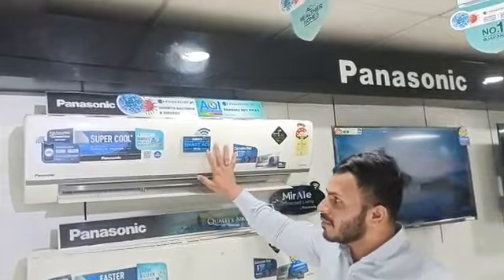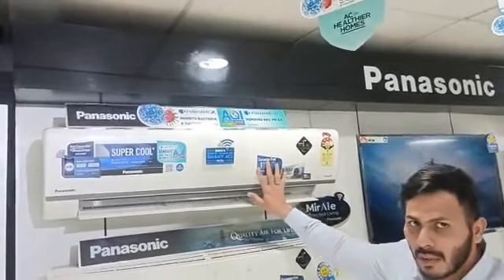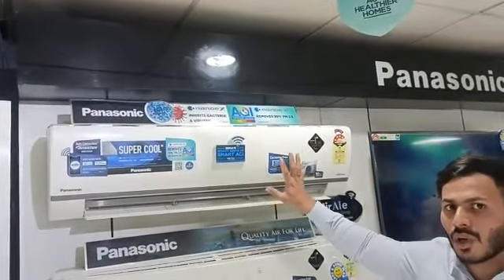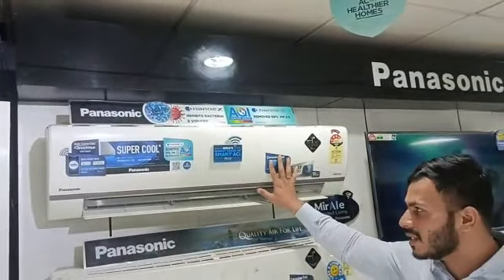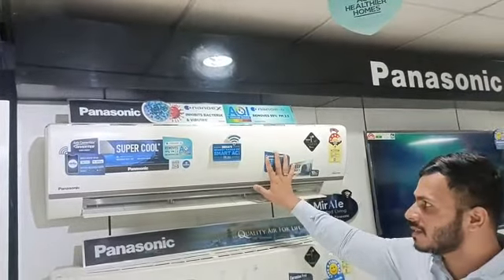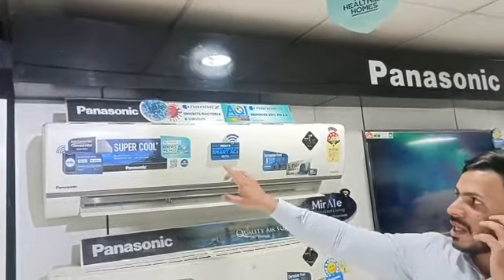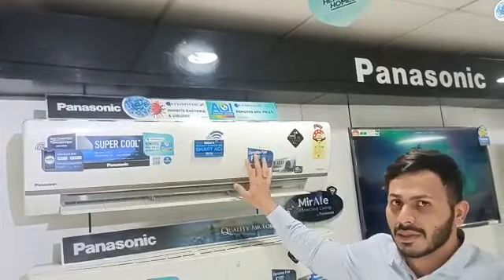Aqdus Kazia || Panasonic AC || HU Model Benefits NanoeX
Nasonex -What is the Nanoex?
Nanoe X are tiny, nano-sized electrostatic water particles that contain ions and Hydroxyl radicals. These radicals within the nanoe X react to hydrogen (H) contained in pollen, bacteria, viruses, and odour compounds, altering their molecules and inhibiting them. The Hydroxyl radicals then return to air as water (H₂0)